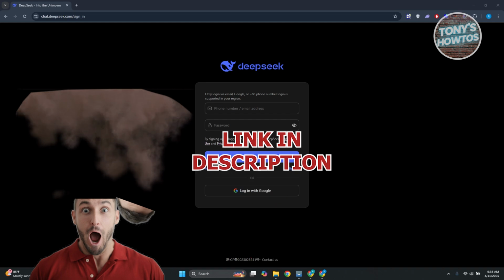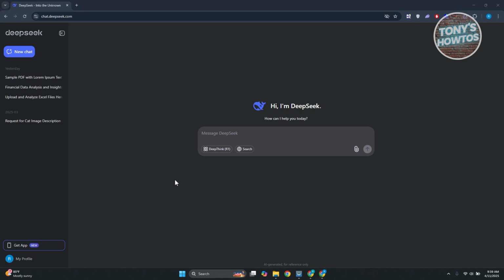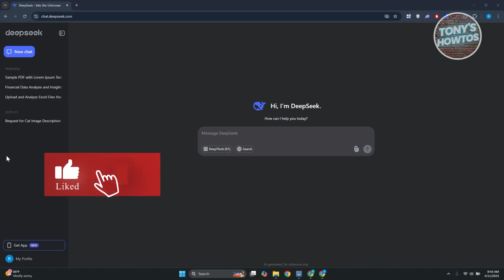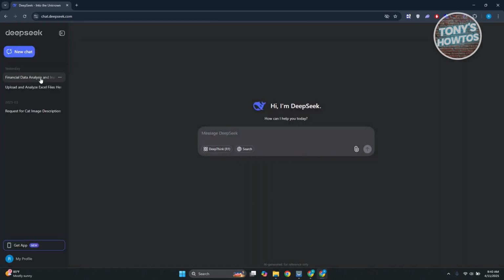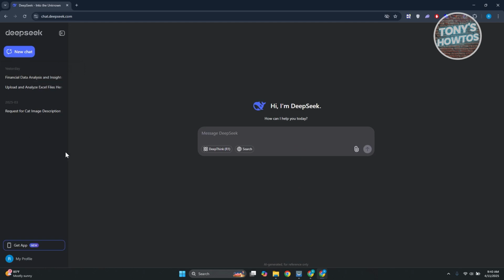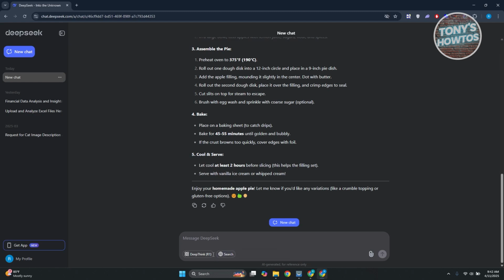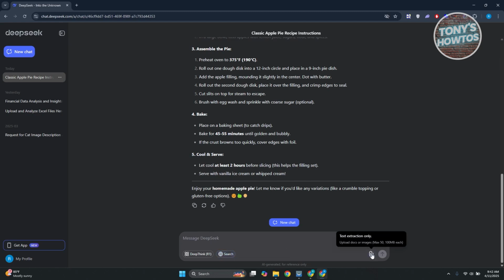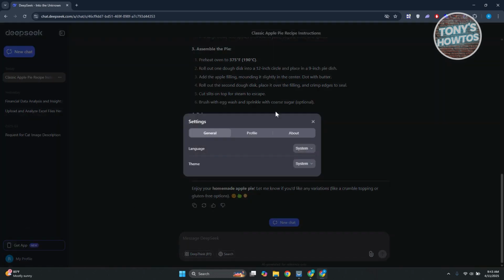DeepSeek Chat: How to used DeepSeek!! The Ultimate Esiyer AI Tutorial for 2025 R1!"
"Mastering DeepSeek Chat: The Ultimate Esiyer AI Tutorial for 2025 R1!" Dive into this comprehensive guide where we unveil groundbreaking features and advanced techniques to elevate your AI skills in the upcoming era. Whether you’re a beginner or a seasoned pro, this tutorial is designed to help you unleash the full power of DeepSeek Chat! Learn step-by-step how to optimize chat interactions, harness AI voor real-life applications, and stay ahead of trends in 2025!